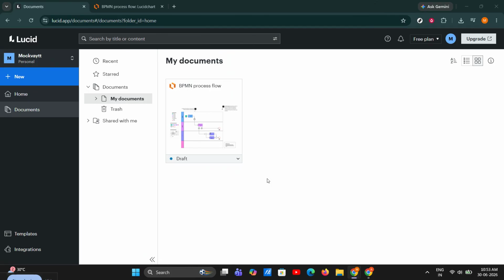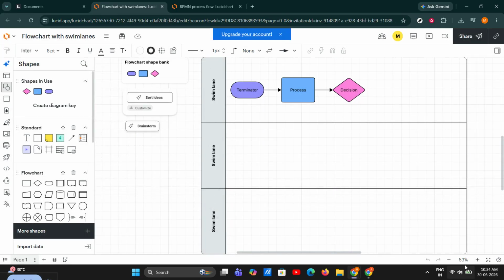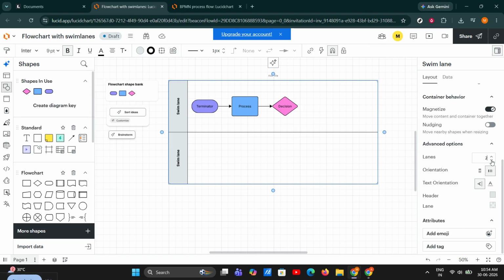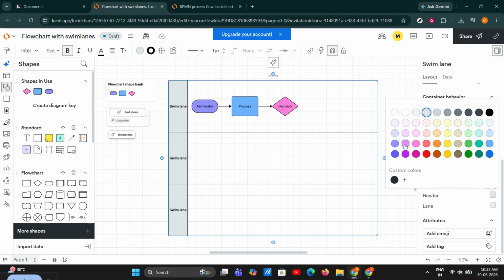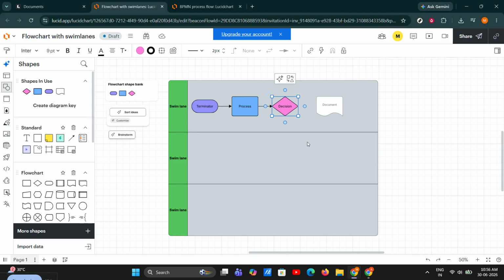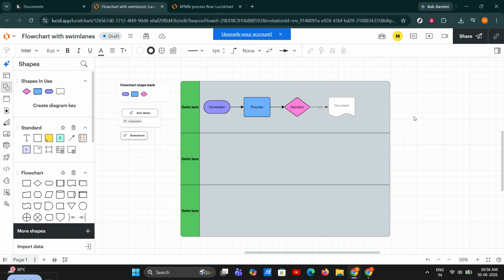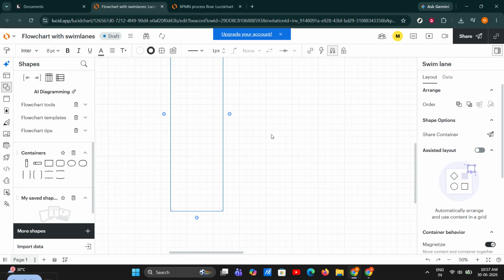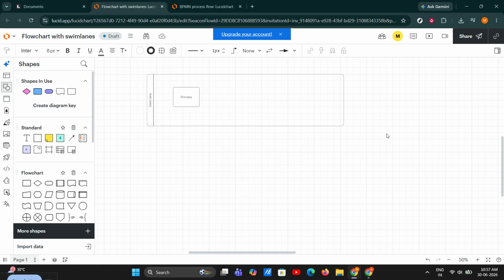How To Draw A Process Swimlane Chart In Lucidchart (Easy Step-By-Step Guide)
Learn how to draw a process swimlane chart in Lucidchart step by step. This tutorial shows you how to use a template, customize lanes, add flowchart shapes, connect workflow steps, and share or download your diagram.

🕚Timestamps:
0:00 Intro and what you’ll learn
0:23 Open Lucidchart and create a new diagram
0:44 Search for a swimlane template
1:10 Customize lane headers and layout options
1:57 Add process shapes and label each step
2:32 Connect the workflow from start to finish
2:55 Create a swimlane diagram from scratch

✍️What You'll Learn In This Video:
• How To Create A Swimlane Diagram From A Template In Lucidchart
• How To Customize Swimlanes, Headers, And Layout Options
• How To Add Flowchart Shapes To A Process Swimlane Chart
• How To Connect Workflow Steps From Start To Finish
• How To Build A Swimlane Diagram From Scratch
• How To Share Or Download Your Lucidchart Diagram

💡Pro Tips:
• Keep lane names specific to roles or departments for clarity.
• Use short action-based labels inside each shape.
• Choose horizontal lanes for long workflows and vertical lanes for shorter ones.
• Color-code lanes to make responsibilities easier to identify.
• Review connector paths to avoid crossing lines and clutter.